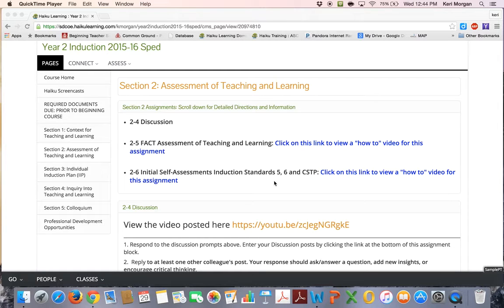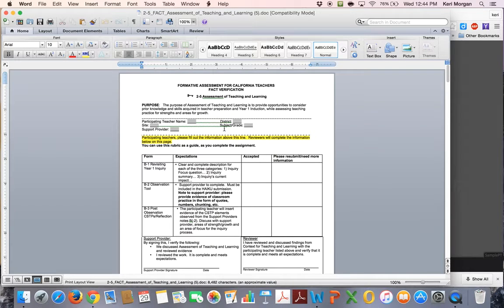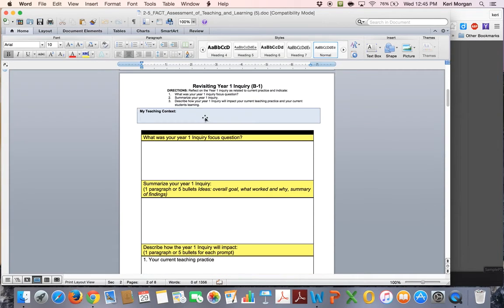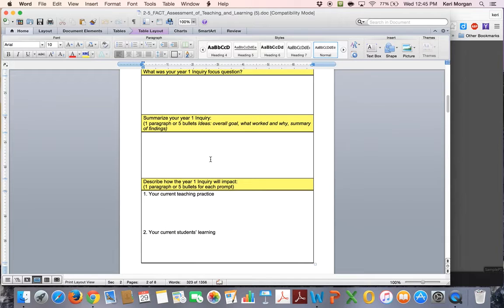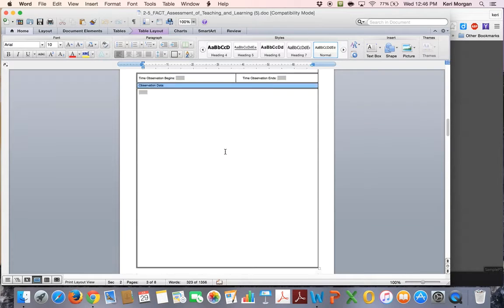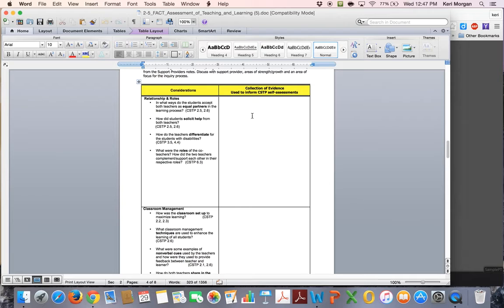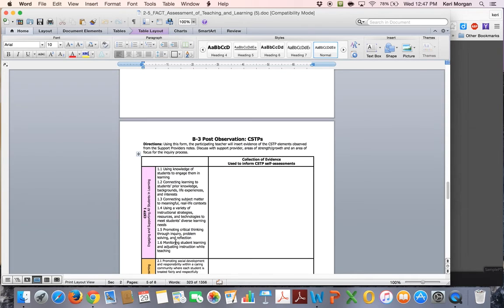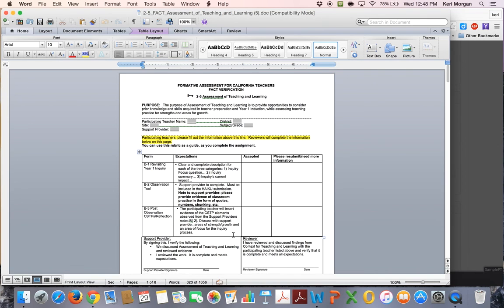Sped Yr.2 Assessment of Teaching and Learning